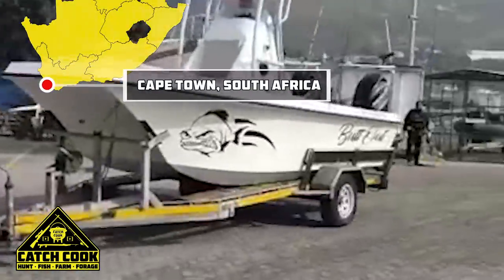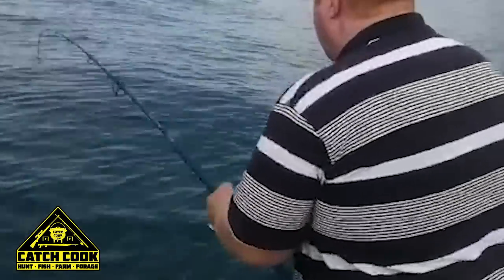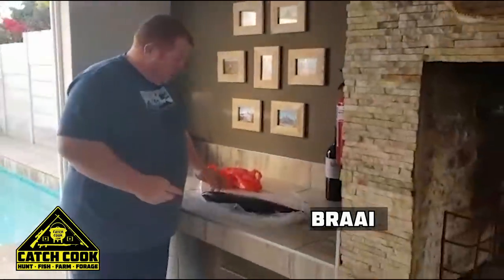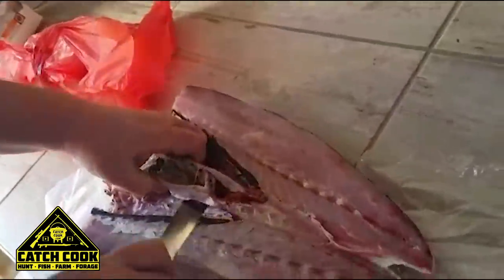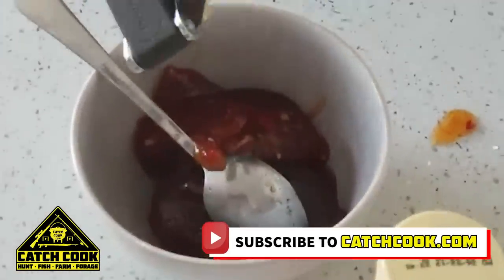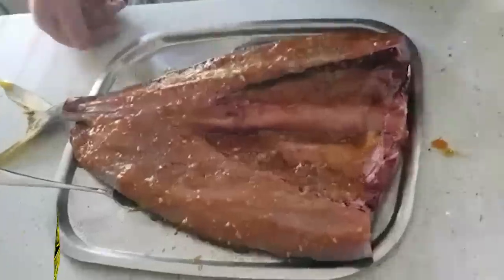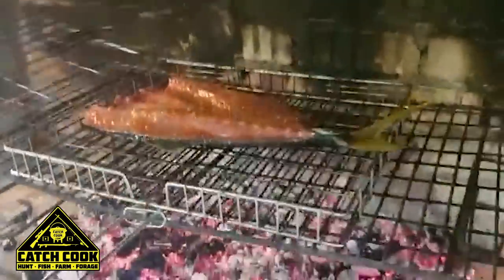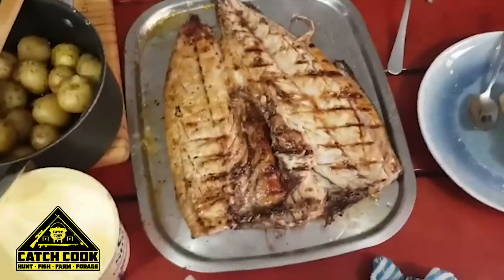Cape Point - Spinning for Yellow Tail [CATCH CLEAN COOK] The Bellows, Cape Point, South Africa